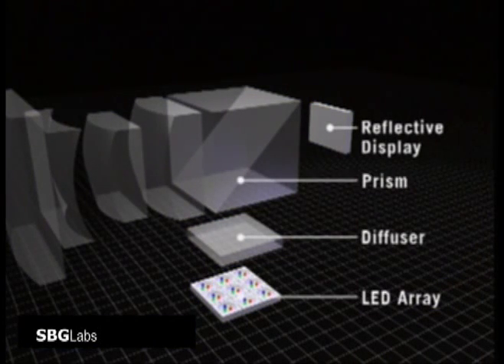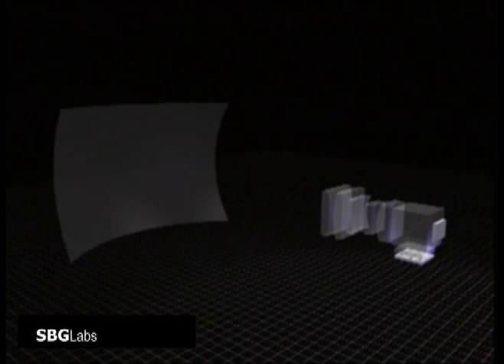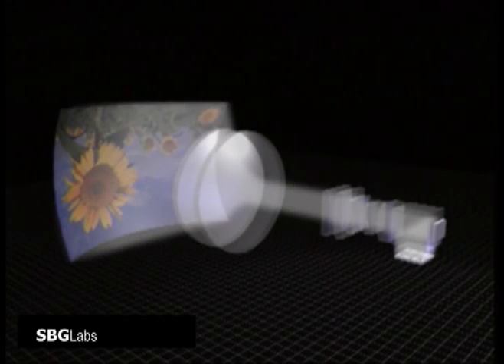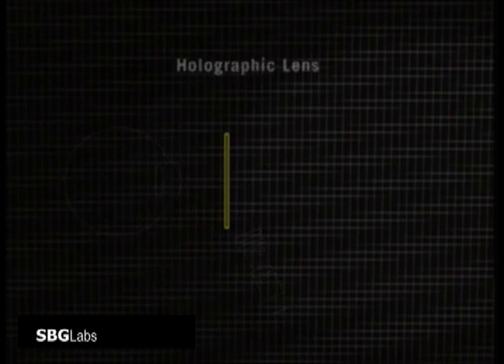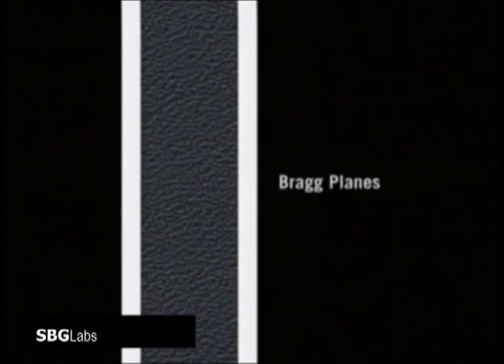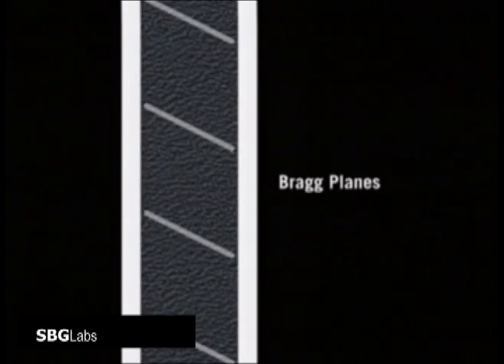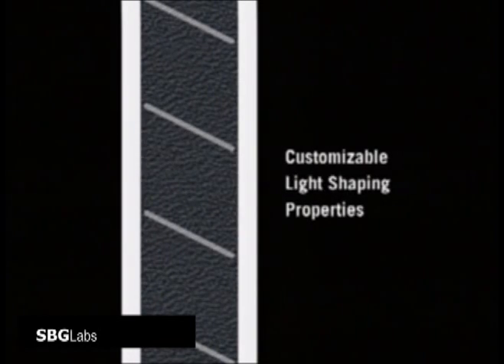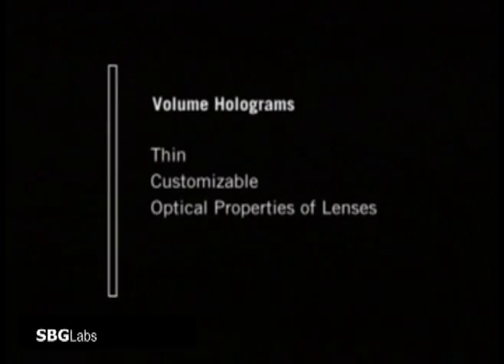SBG Labs Holographic Eye Adaptive Display HEAD Technology 01 2009